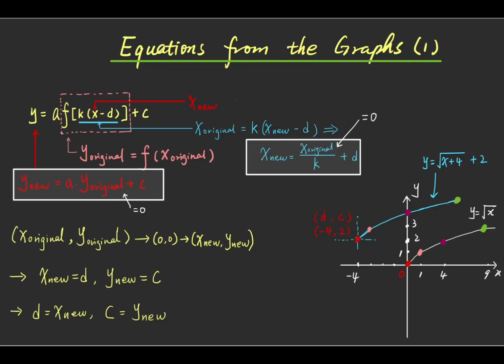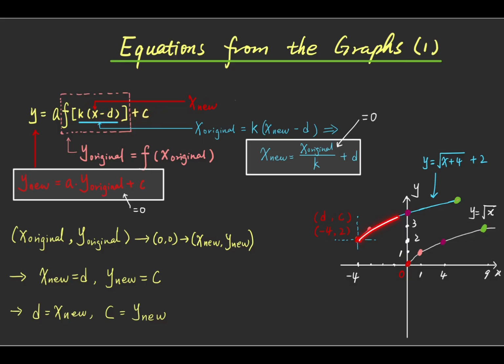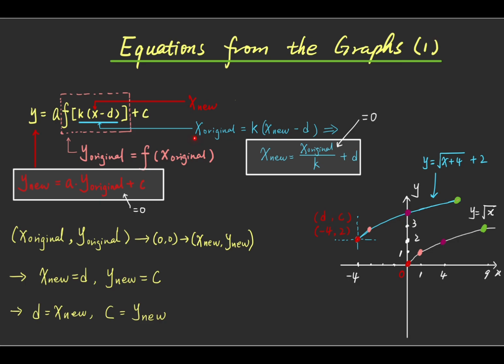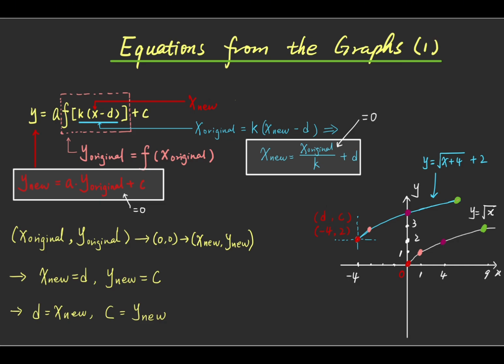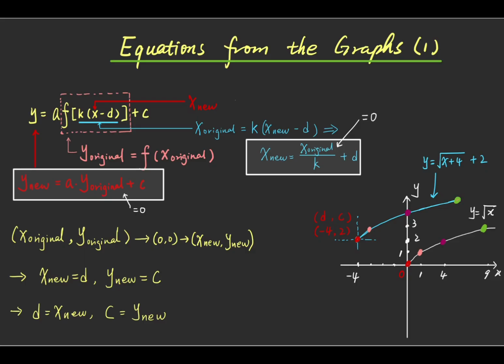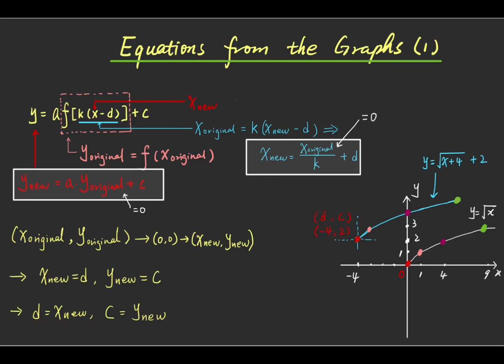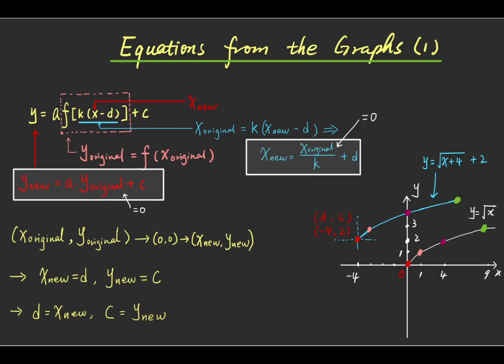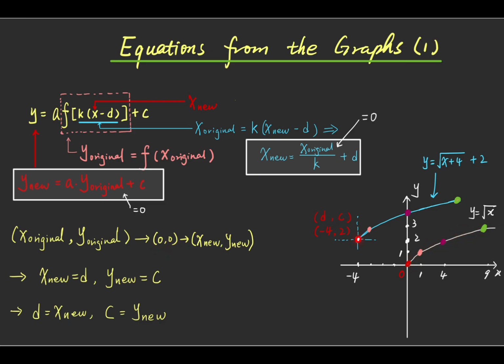Equations from the Graphs (1)